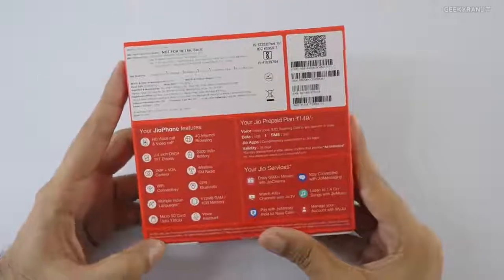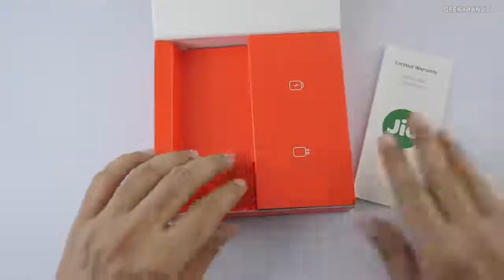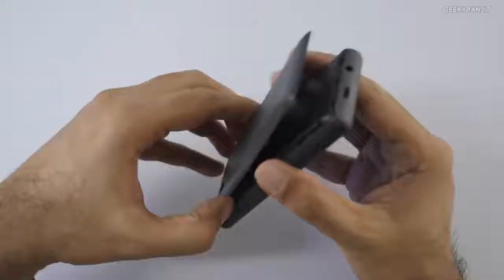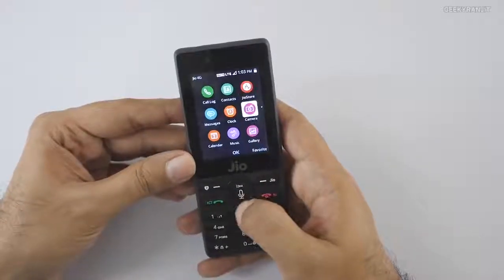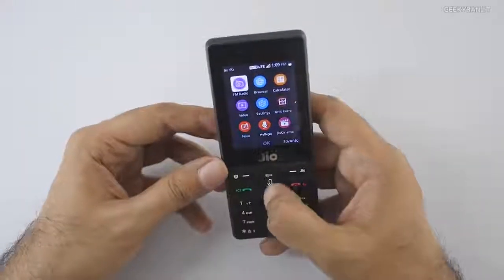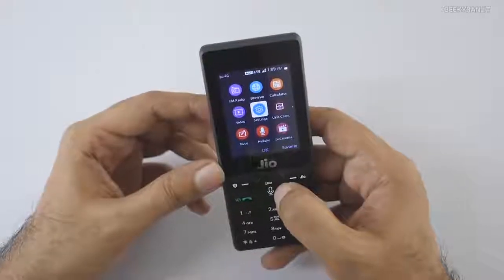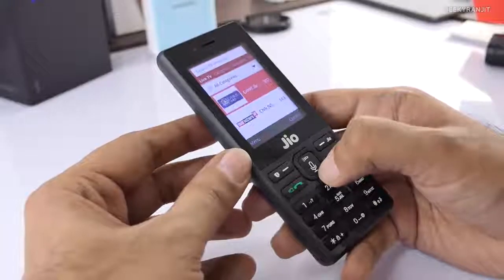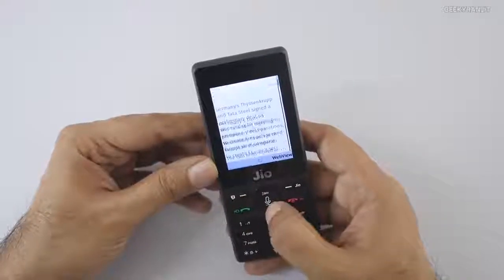Jio phone unboxing and review| greeky Ranjit|2017| HD